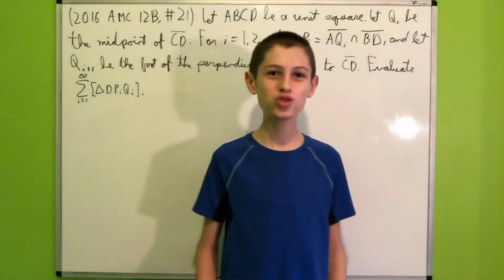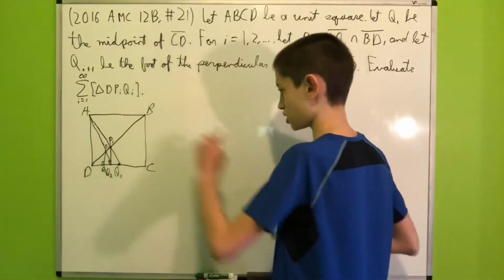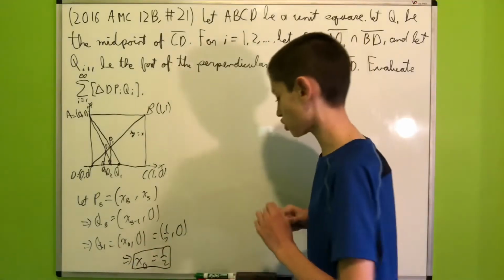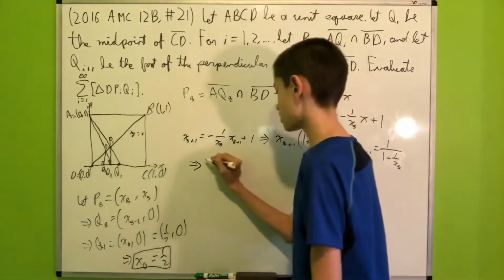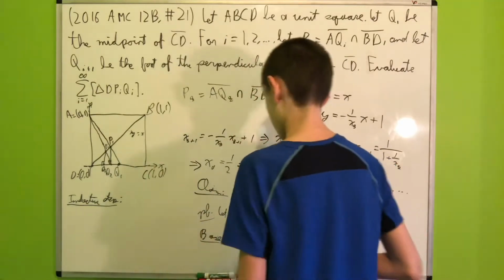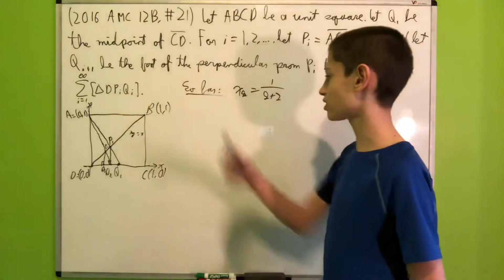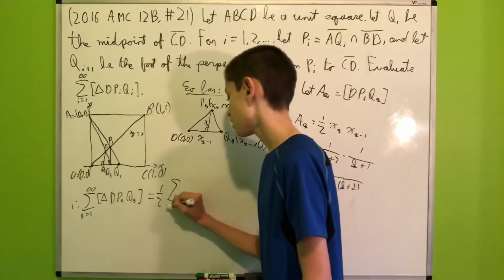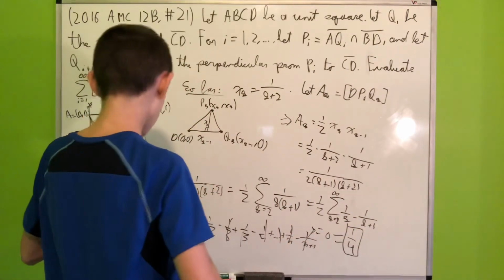Another one from the AMC!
Today, we solve another AMC problem.